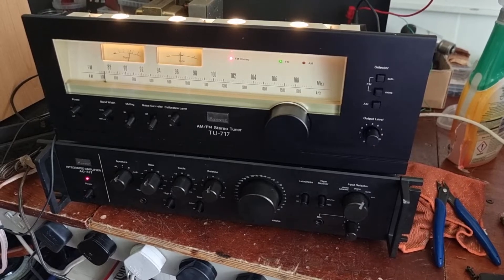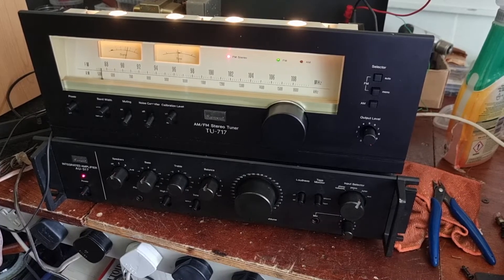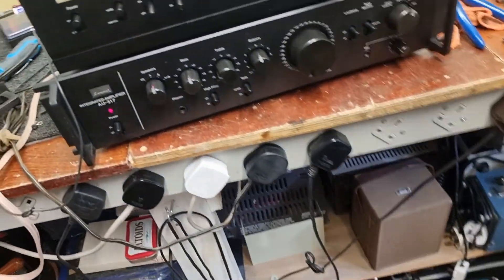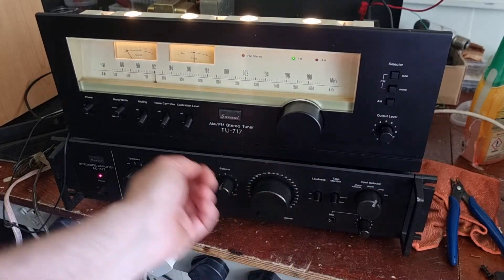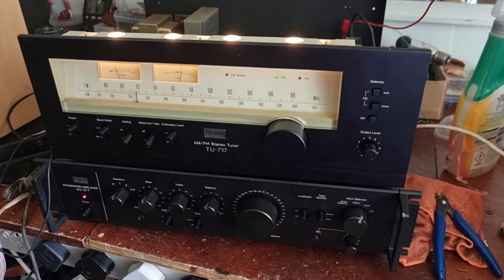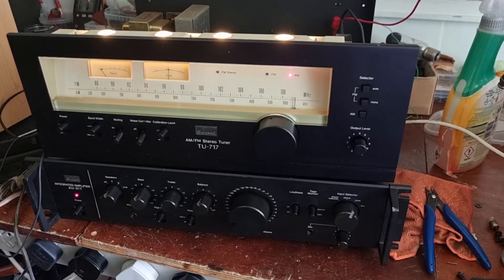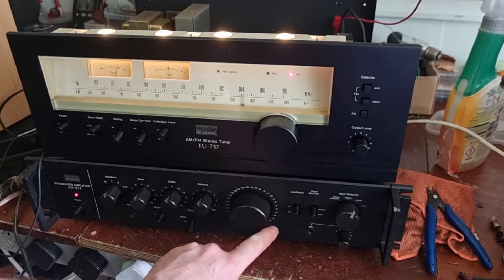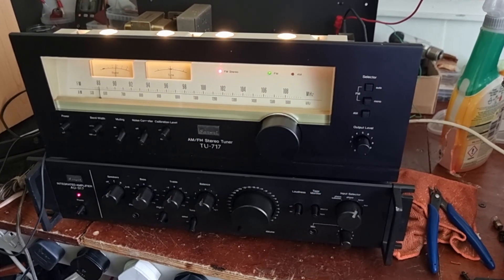Sansui TU-717 - Sansui AU-317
A look at this very impressive tuner.